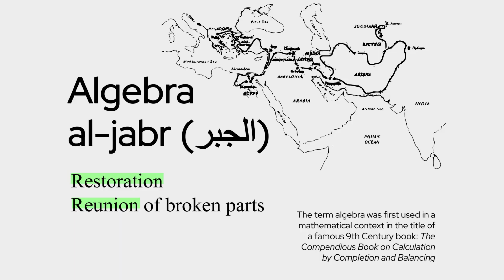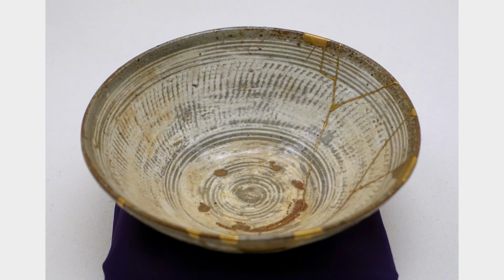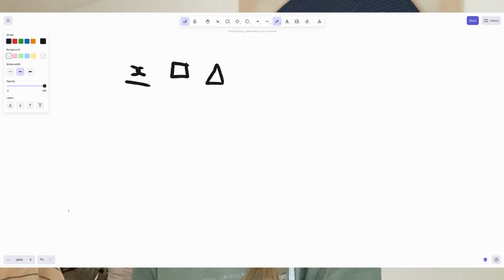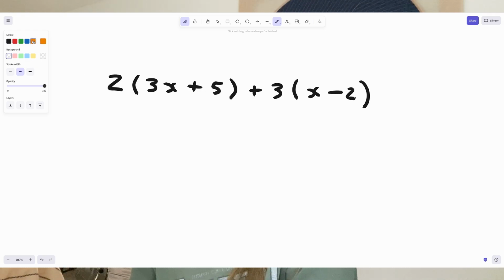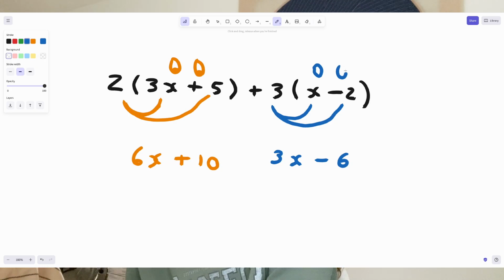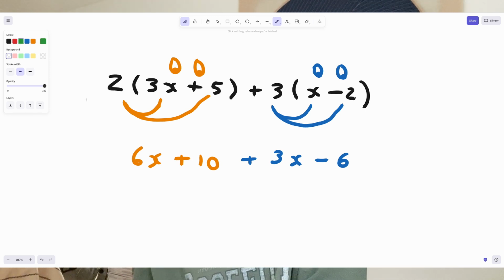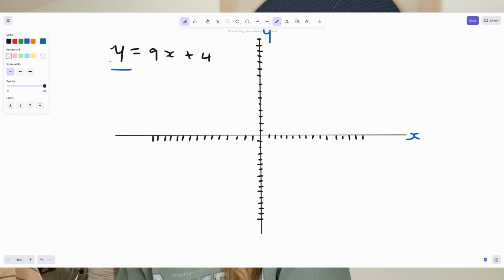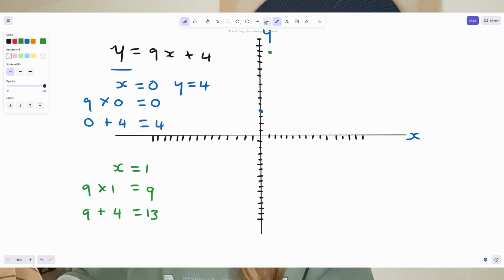What I wish I had known at school...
Algebra is a powerful tool not to be feared! Vicky walks us through the basics of algebra and geometry, its history and how its useful for everyone, including creatives!

Video Contents
0:00 - Intro
0:25 - History of algebra
1:40 - Understanding what a variable is
2:27 - Expanding brackets
4:16 - Simplifying expressions
5:01 - Graphing (the artistic maths)
6:45 - The link to geometry
7:52 - Vicky's maths struggles growing up
8:33 - A message to anyone struggling with maths
9:20 - Is algebra still useful today?
9:51 - Design and Blender
10:51 - Algebra for critical thinking
11:07 - Final thoughts
11:35 - Outro

✨ Catch up → He Revolutionsed British Design Forever

🎵 Music Credits

We tell the most important stories of design, science, and tech.

🔗 Let’s Connect:
• QuantaLumin → @quantalumin
• Vicky → @techno.antiques
• Henry → @sheehyhenry